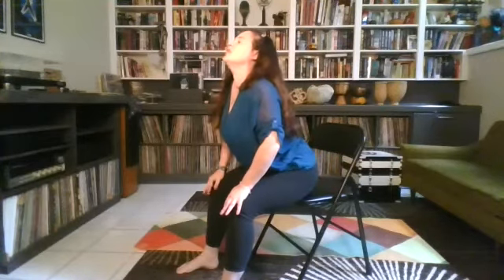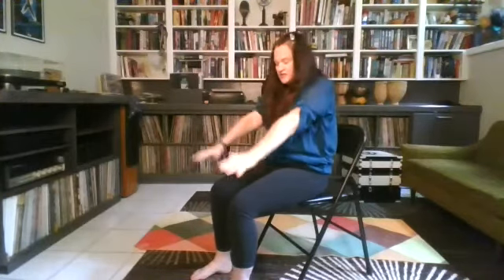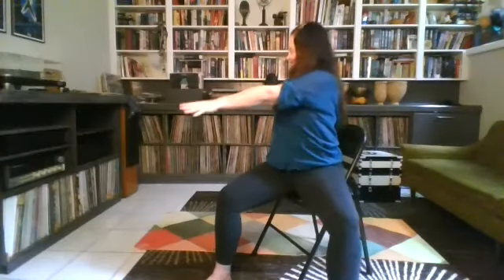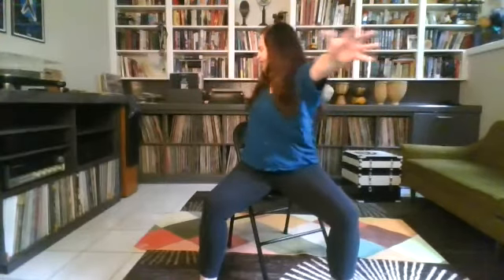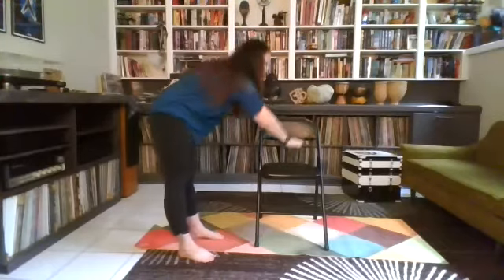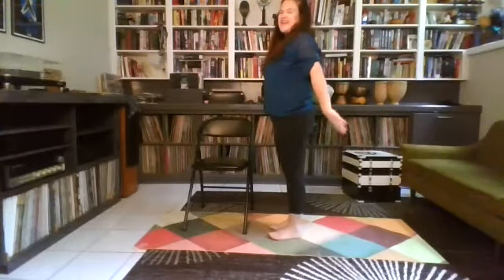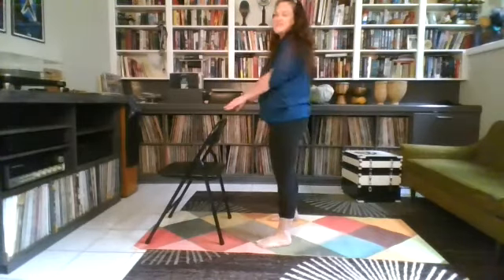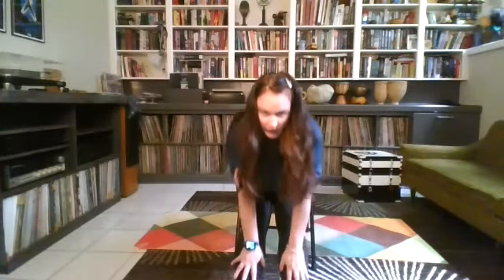Chair Yoga with Melanie (Core)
This practice focus on your back and abdomen.